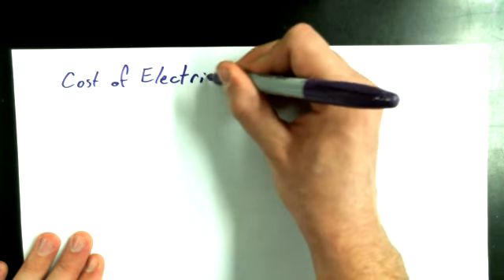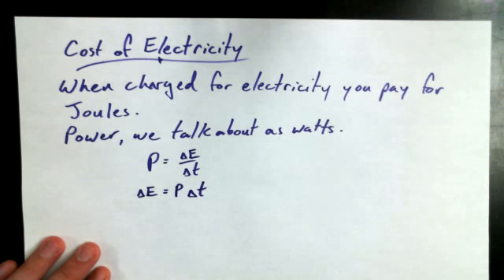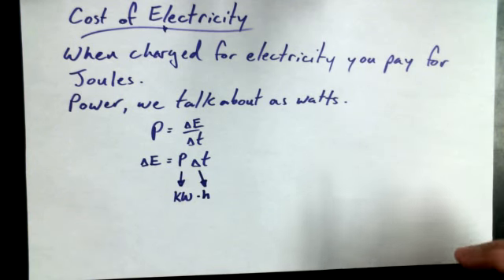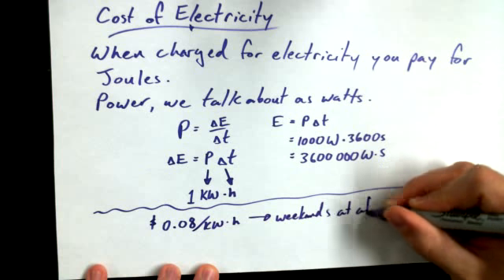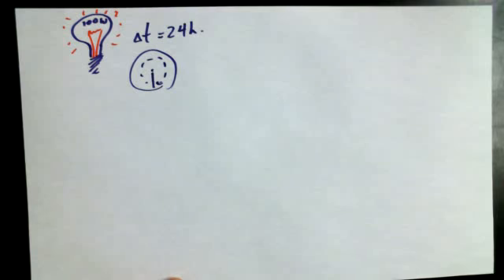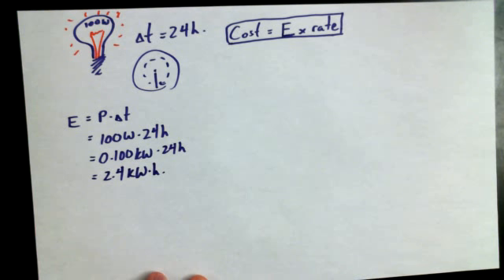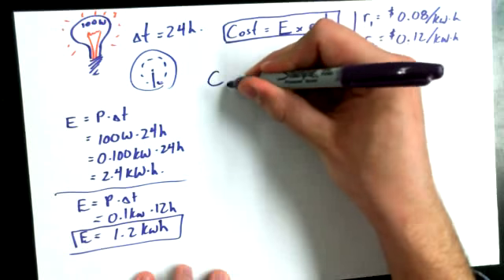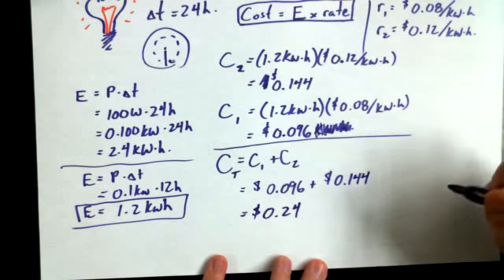5 6A Power and Calculating Cost of Energy in Society